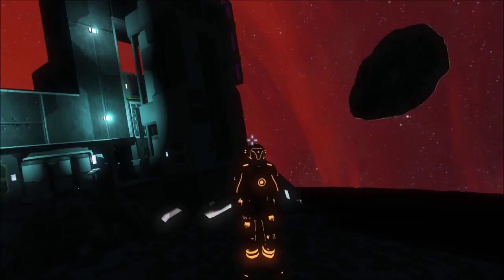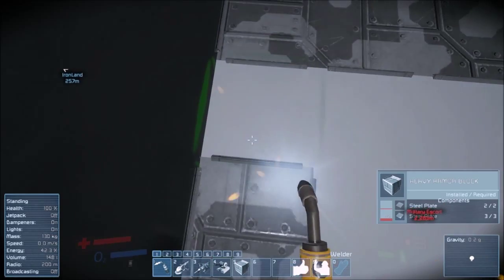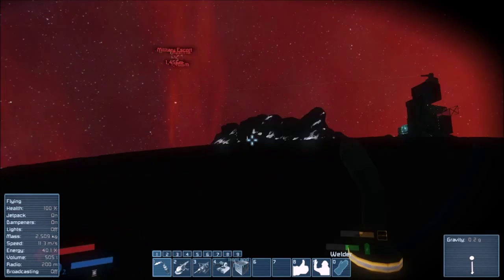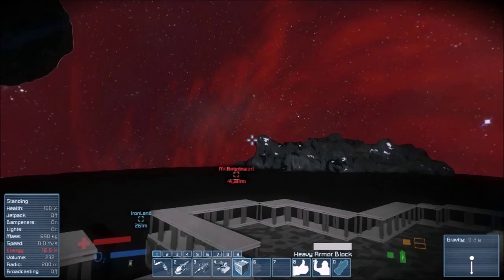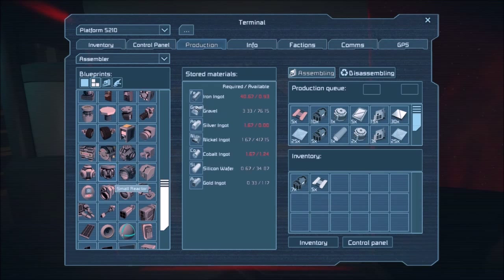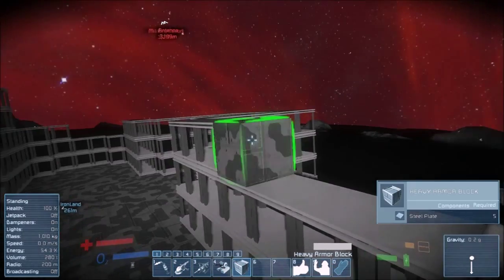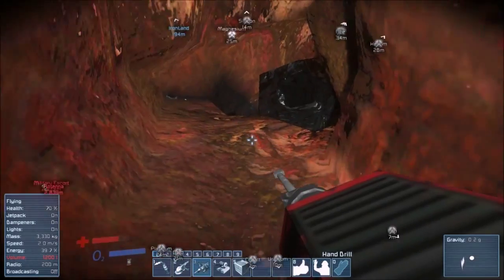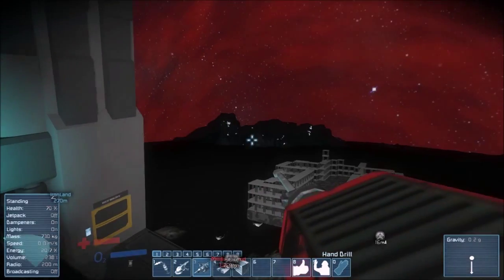Space Engineers: Modded Planet Survival - Part 10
The nighttime episode!  Everything is darker and acts strangely at night...  Yeah I screwed up.